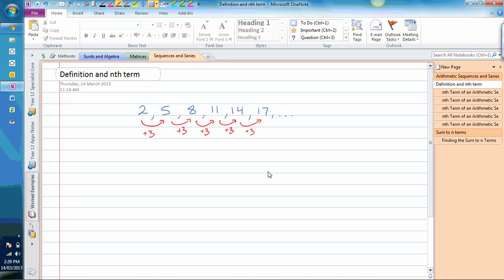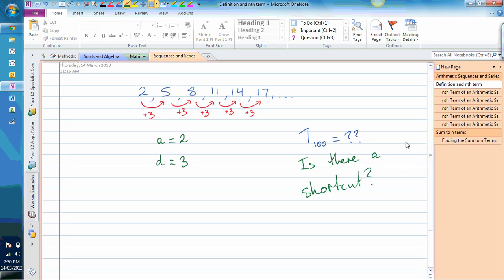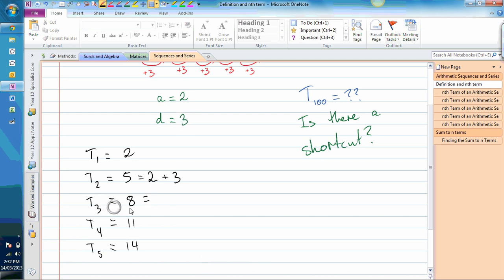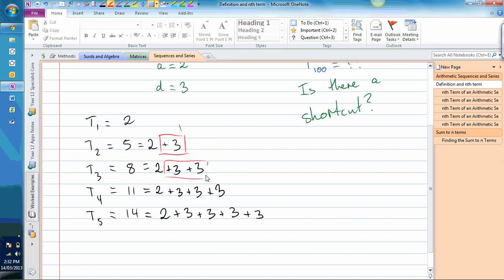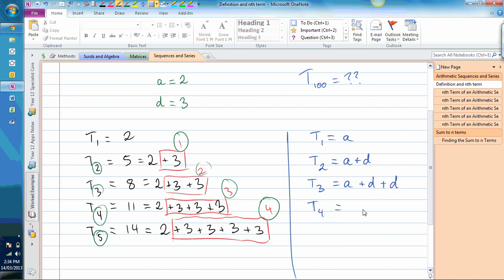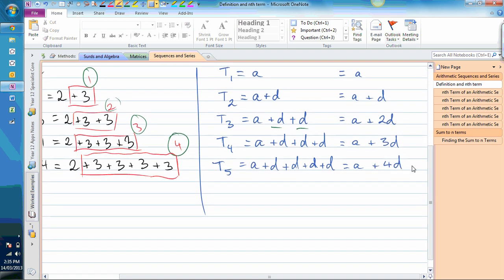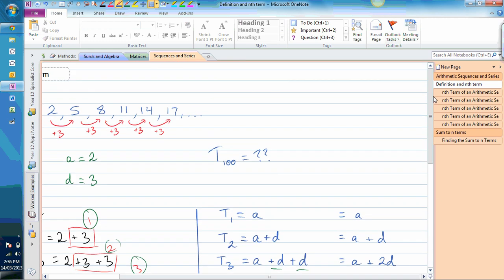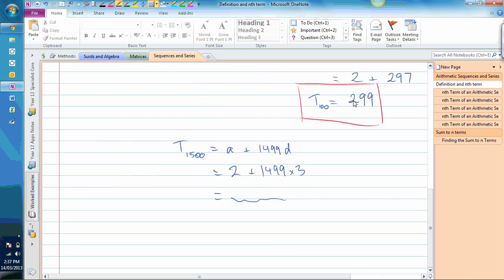nth term of an AP